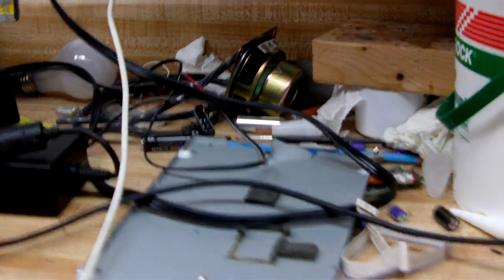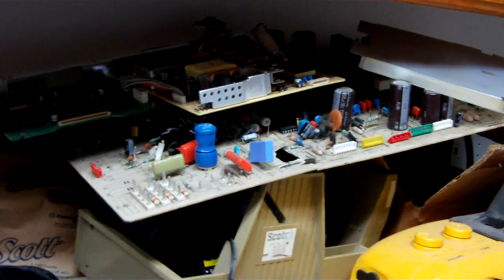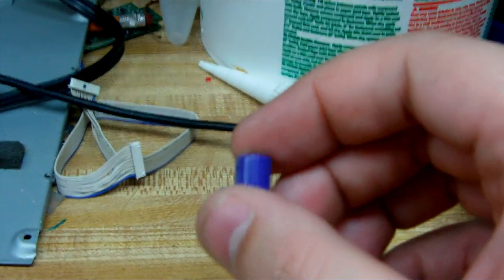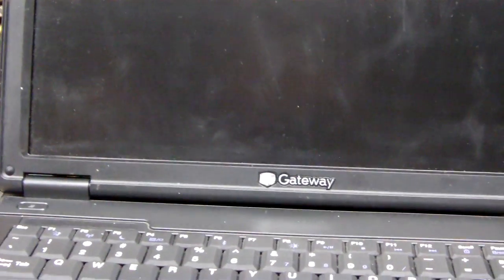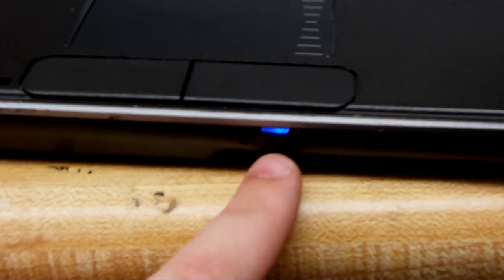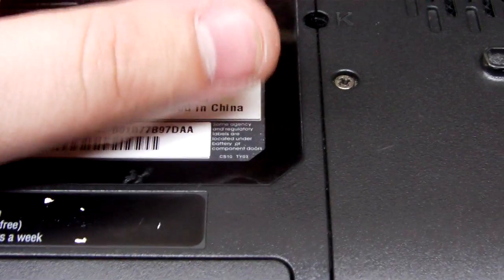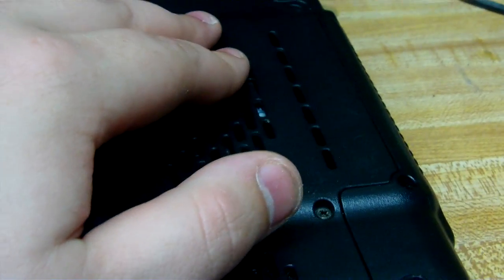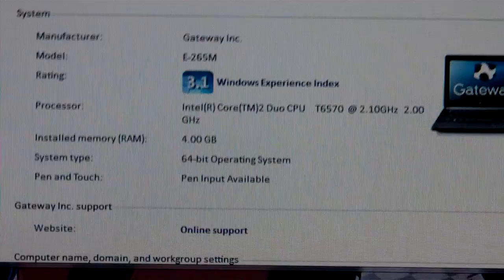$20 Gateway E-265M Overview Redo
just a redo of the horrible E-265M video I did last month with an even more horrible camera.

The workbench is messy because we had to clean up the entire room to get the floor re-painted after a sump pump hole was drilled back a couple months ago. Really didn't help when I use the workbench for soldering.